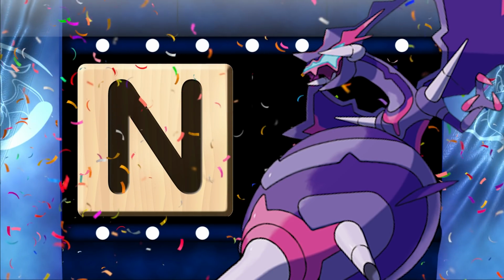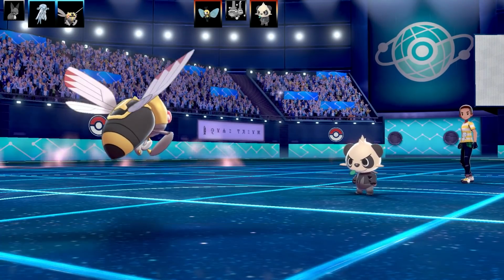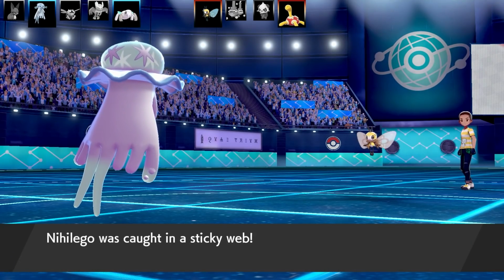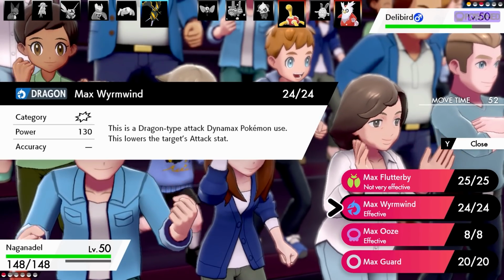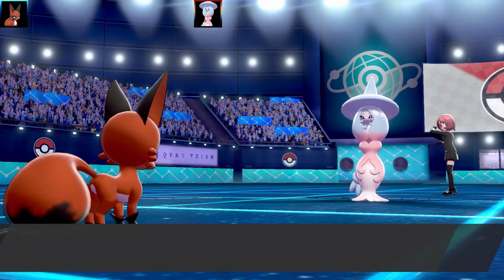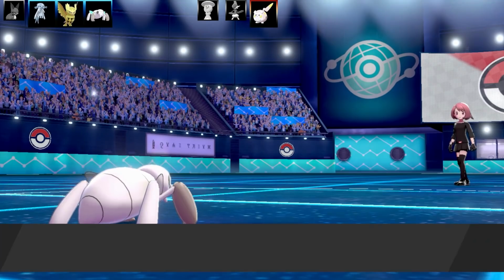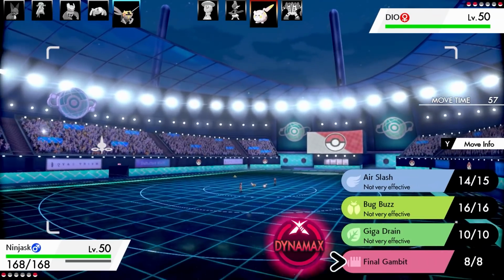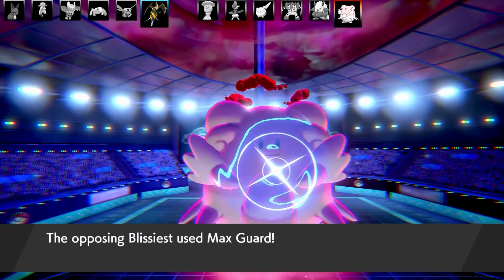FULL ALPHABET POKEMON TEAM! ( Pokemon Starting With Letter N )